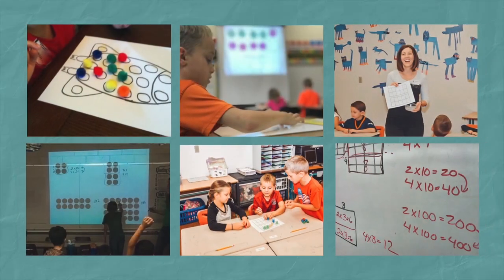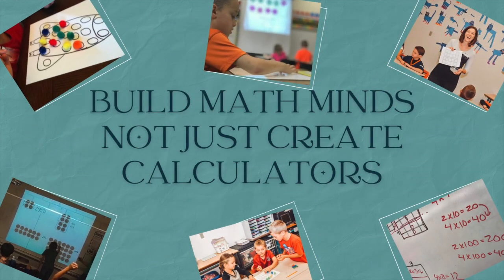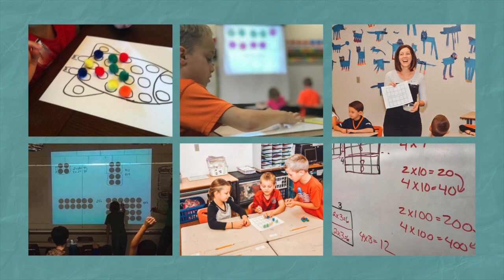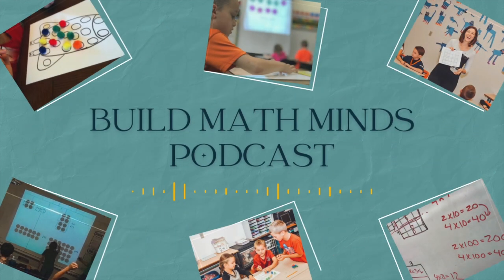Flexible Fingers: The Many Ways to Show Numbers with Fingers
In this episode, I explore the fascinating world of finger use in math and specifically how we represent numbers differently. After noticing that Dan Finkel and I show the number 3 with completely different finger configurations, I dive into why these variations matter for children's mathematical understanding. Through personal stories about my own children's attempts to show the number 5, I highlight how fixed representations can limit children's number sense. Join me to discover why showing quantities in multiple ways—whether using fingers, ten frames, or rekenreks—helps develop deeper mathematical thinking and flexibility. A must-listen for teachers and parents wanting to build stronger number foundations with young learners.